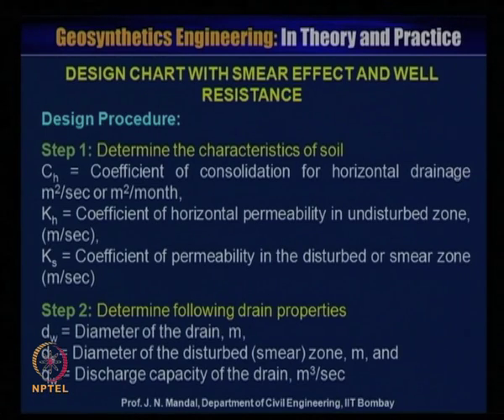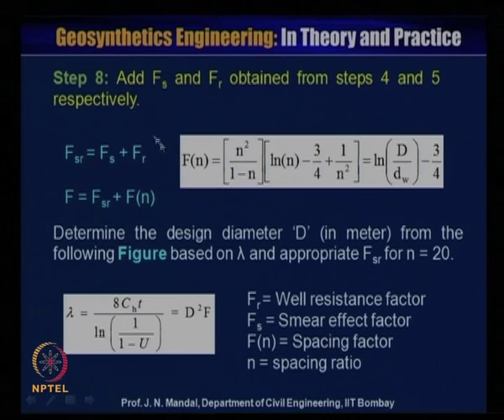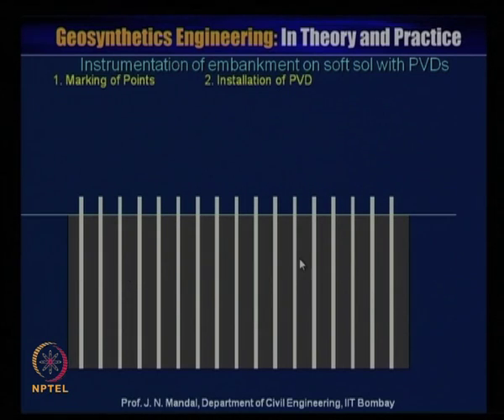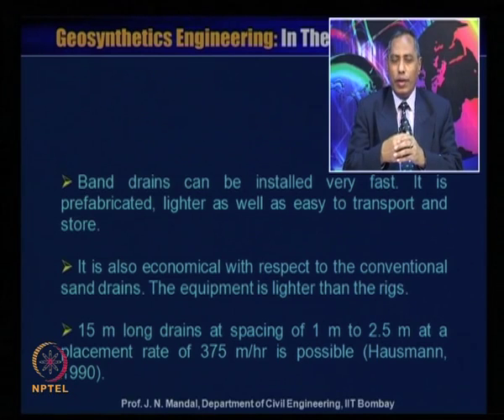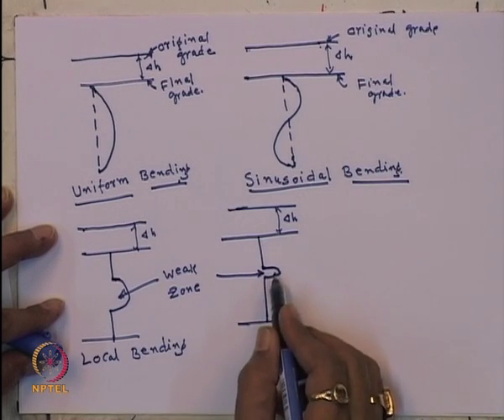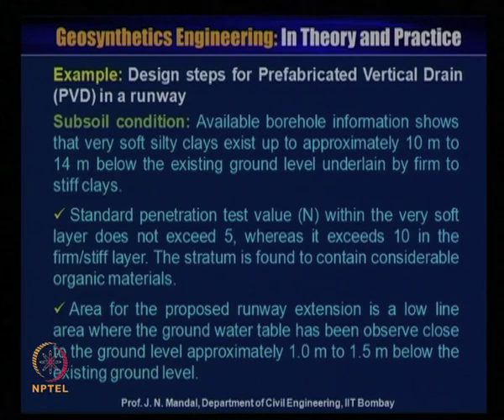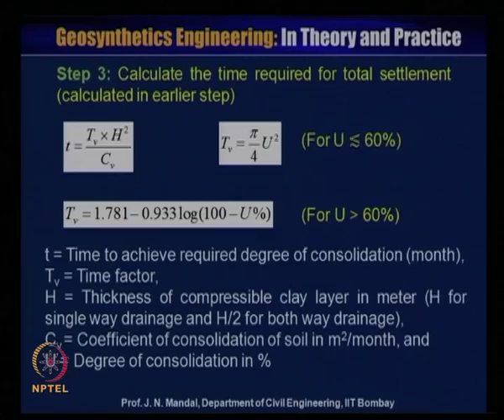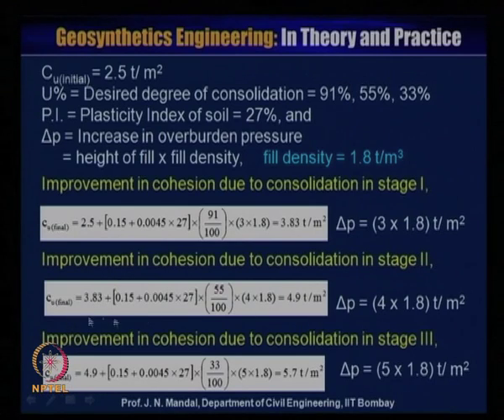Mod-09 Lec-46 Geosynthetic for Ground Improvement